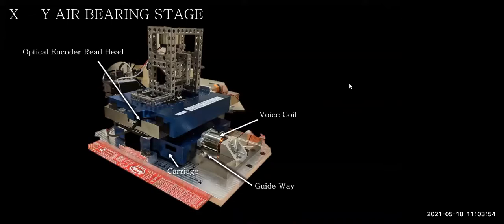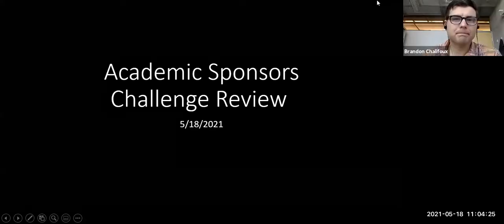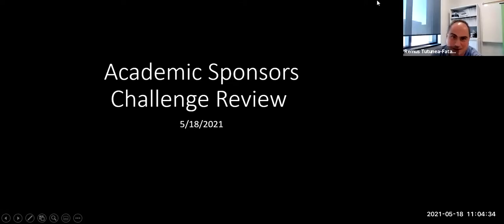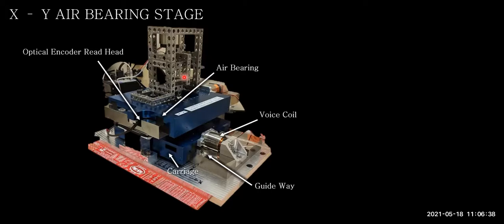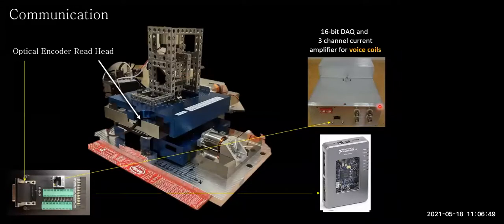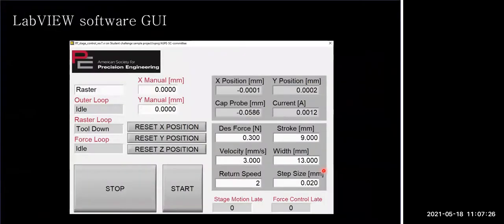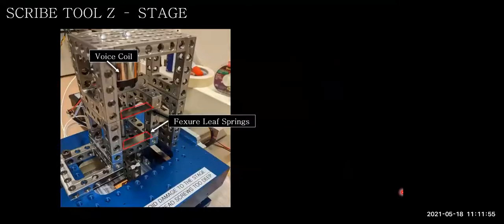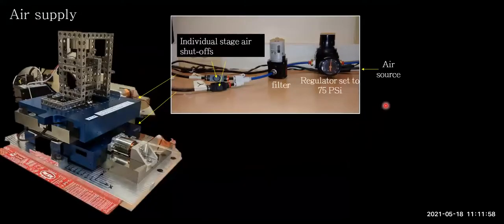2021 Student challenge Academic Sponsors meeting (May 18)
This is a video recording of the meeting that the organizing committee of the Student challenge and the academic sponsors (Professors) of the university teams participated.

The video covers the diffraction grating manufacturing setup, processes and the measurement techniques used by the committee to demonstrate the feasibility of this year's challenge.